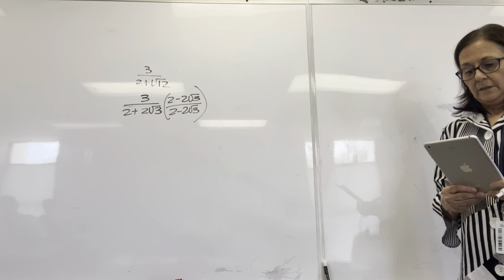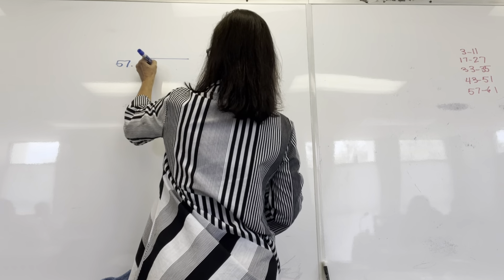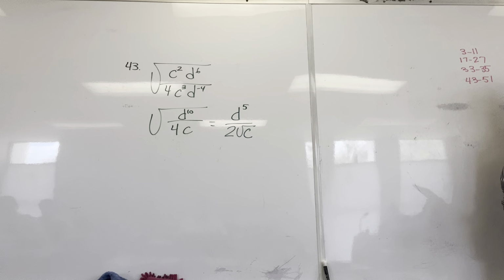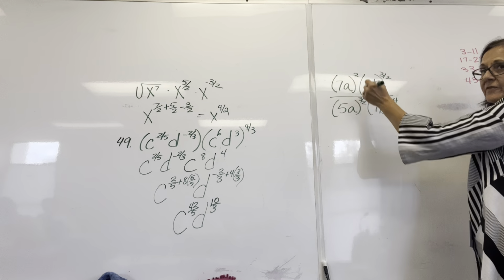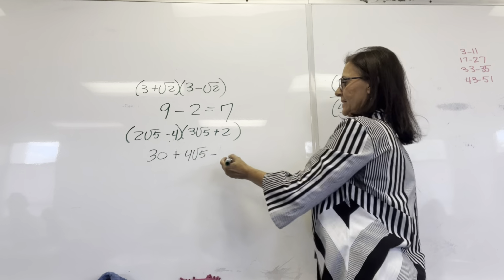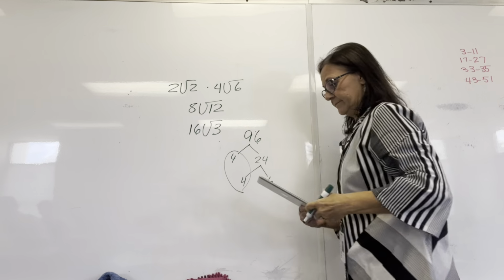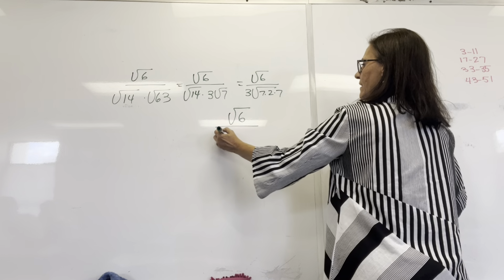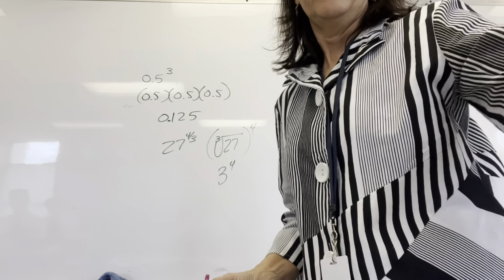Holt Precalculus Chapter 5 Lesson 1 homework